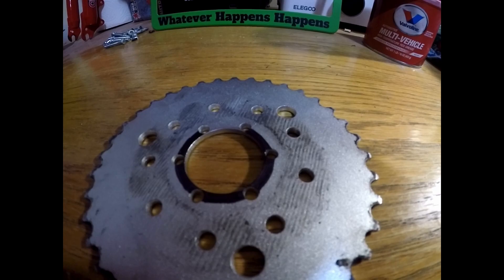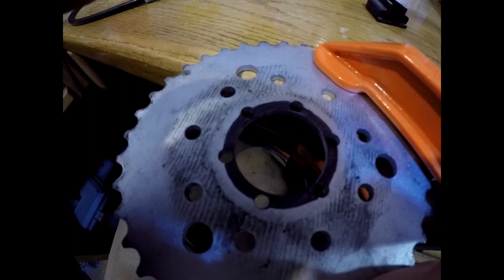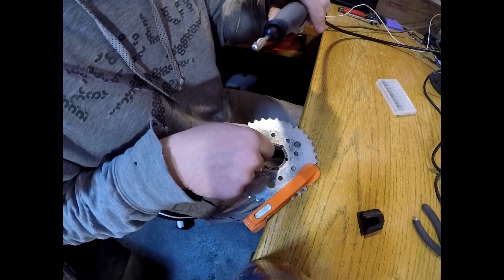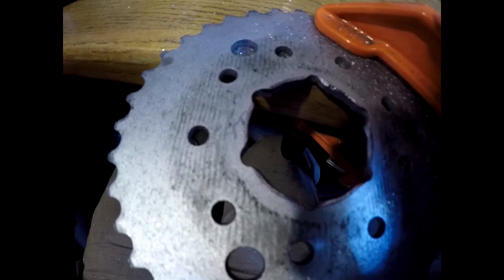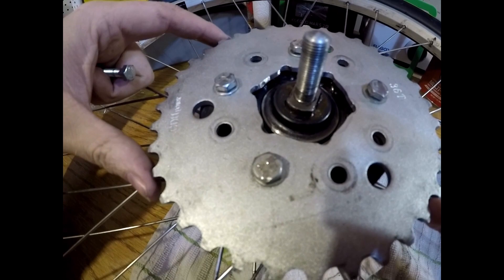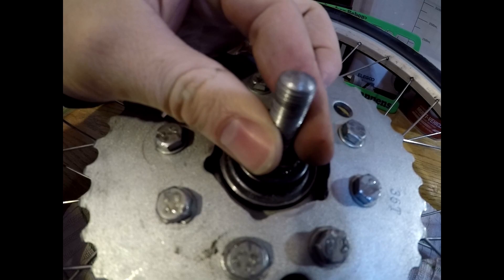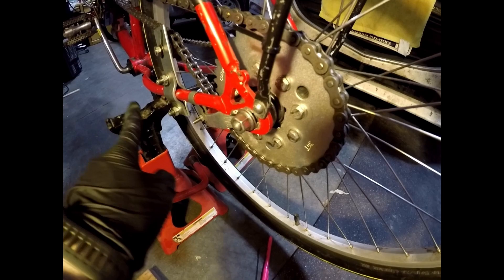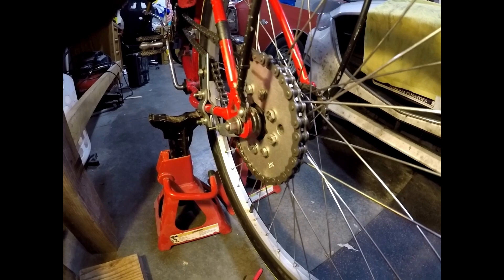Rag Joint on a Coaster Brake Hub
In this episode, we are finally getting this new 36 tooth sprocket onto the Banshee Queen the right way. After I started to true the sprocket on the rim, I noticed that the sprocket was starting to rub on the coaster brake. It was at that point that an episode of LA Hover popped into my head and I knew that I needed to remove metal from the sprocket. Hold on guys! I get a little crazy with the cutting hahahah.

The biggest thank you to my Wife, friends, family, and CO-Workers  “The best is yet to come.” By Frank Sinatra